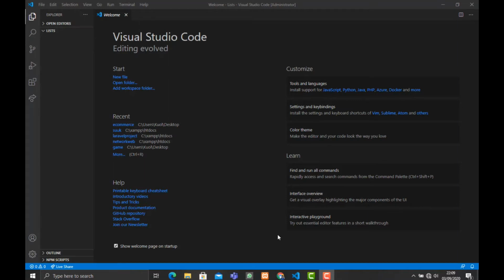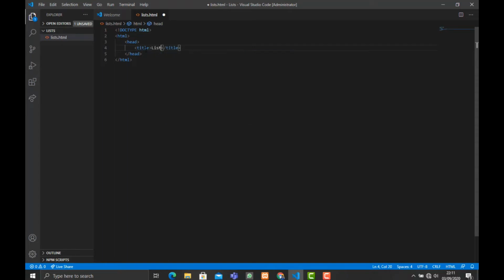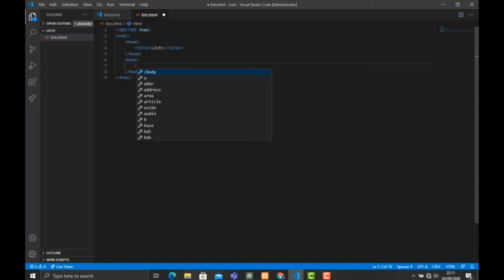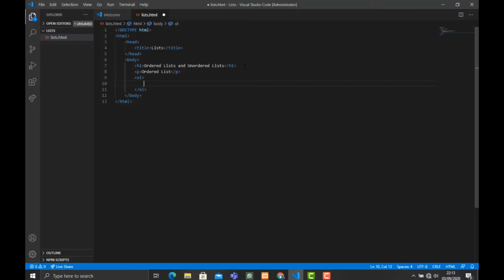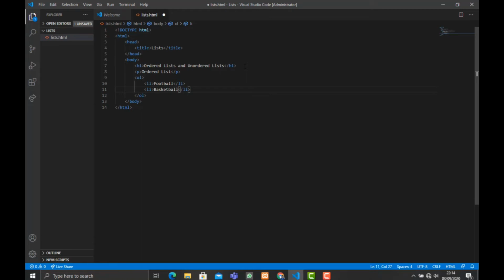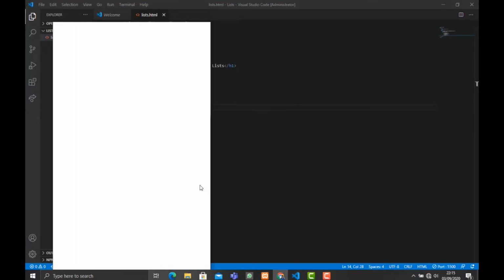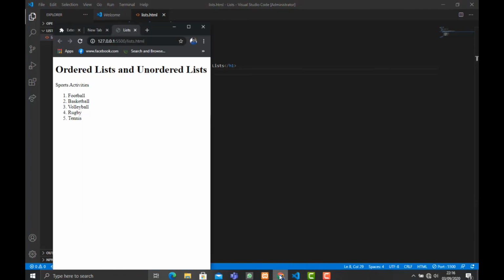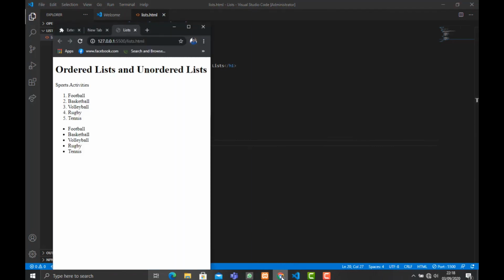HTML and CSS Basics Ordered and Unordered List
Southtech Tutorials presents a new video on Lists in HTML and
CSS basics. Ordered and Unordered Lists